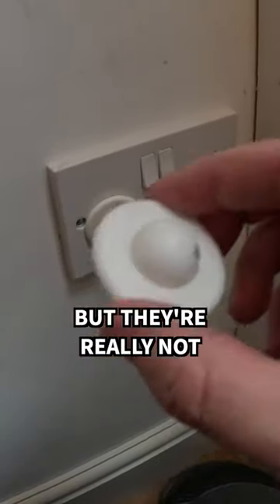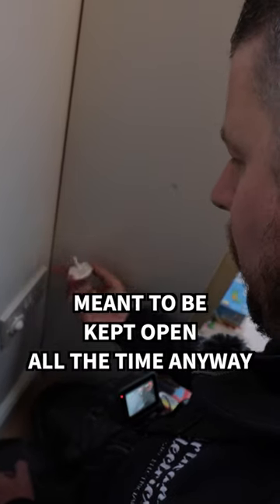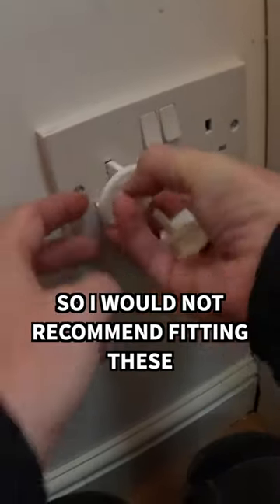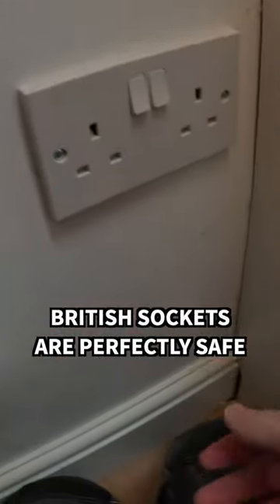NEVER Use These So Called "Safety Devices" ❌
⏱️Timestamps

💳American Express Business Gold Card
Sign up for an AE Business Gold Card using the following link to get a bulk of FREE membership rewards points

🏷️ DISCOUNT BUSINESS SUPPLIES 👇

📱 *ARTISAN SOCIALS* 📱